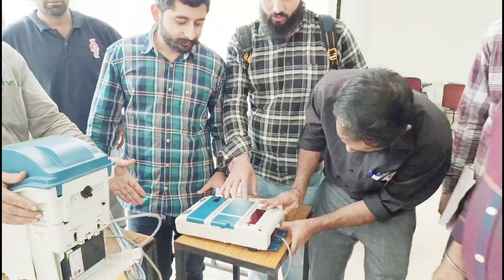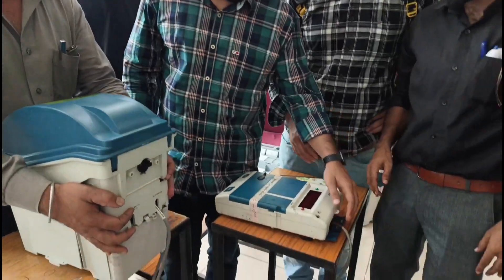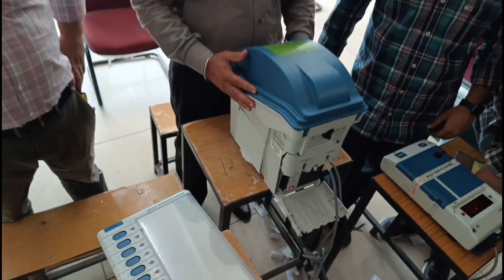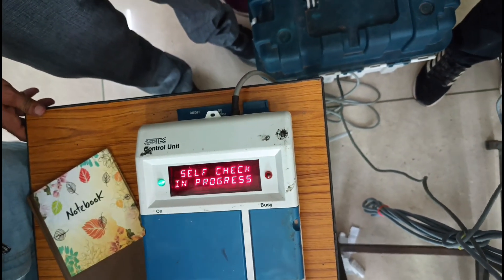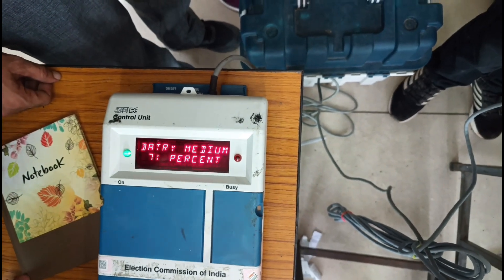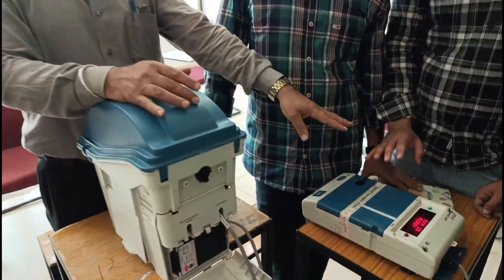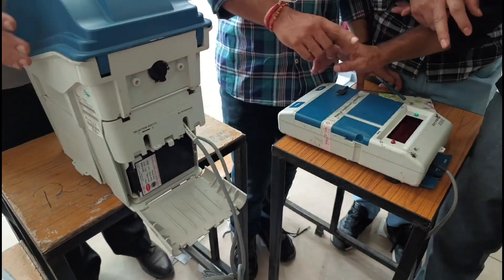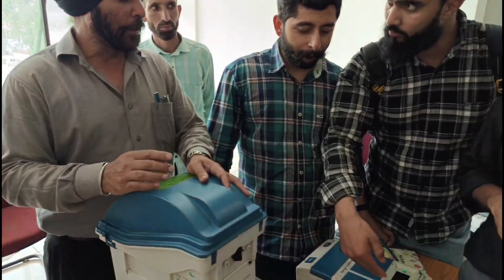ELECTION 2024.HOW TO CONNECT CU,BU & VVPAT ( Easy connection EVM).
were used and manual counting was done. The printed paper ballots were expensive, required substantial post-voting resources and time to count individual ballots and were prone to fraudulent voting with pre-filled fake ballots. Introduction of EVMs have brought down the costs significantly, reduces the time of counting to enable faster announcement of results and eliminated fraudulent practices due to safety features such as security locking, limits to rate of voting per minute and verification of thumb impressions. EVMs are stand-alone machines that use write once read many memory. They are self-contained, battery-powered and do not need any networking capability. They do not have any wireless or wired components that connect to the internet.

Various opposition parties at times have alleged faulty EVMs after they failed to defeat the incumbent. In 2024 directed the Election Commission to include a paper trail to help confirm the reliable operation of EVMs. The Election Commission developed EVMs with (VVPAT) which was trialed in   After the 2019 ruling by the Supreme Court, EVMs with accompanying VVPAT are used in all the elections with a small percentage (2%) of the VVPATs verified to ensure the reliability before certifying the final results.

The Election Commission of India has also claimed that the machines, system checks, safeguard procedures, and election protocols are tamper-proof. To mitigate any doubts regarding the hardware, prior to the election day, a sample number of votes for each political party nominee are entered into each machine, in the presence of polling agents and at the end of this sample trial run, the votes counted and matched with the entered sample votes, to ensure that the machine's hardware has not been tampered with, it is operating reliably and that there were no hidden votes pre-recorded in each machine.

How to Start the EVM Machine|Electronic voting machine.